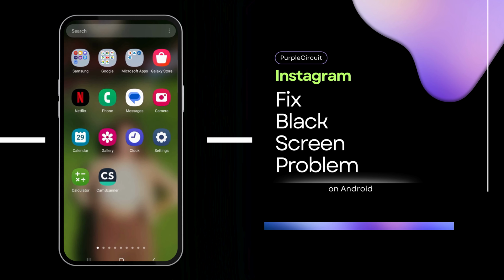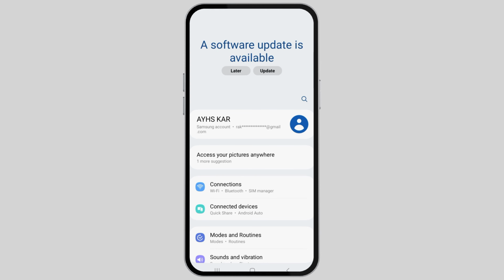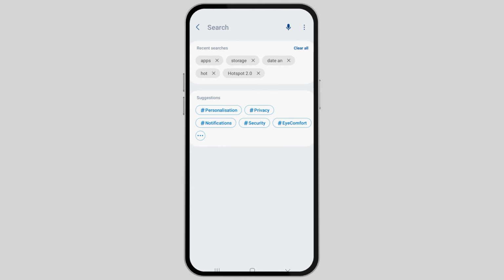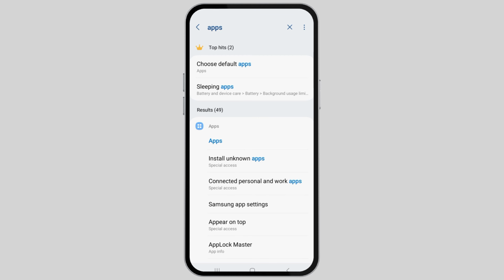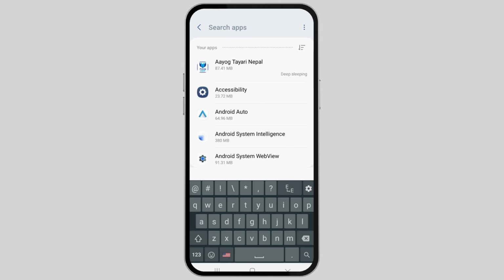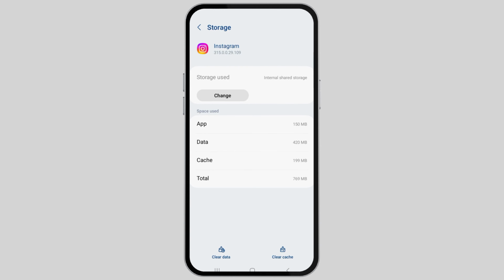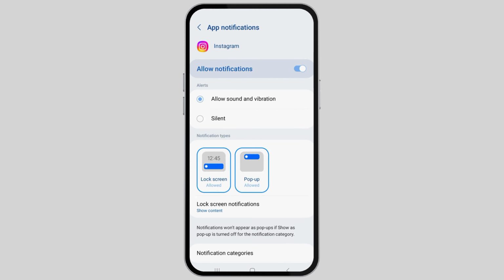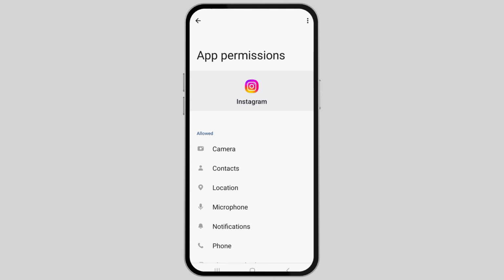How to Fix Instagram Black Screen Problem? (2024)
Is your Instagram showing a black screen in 2024? No need to panic; we've got the solution for you in this step-by-step tutorial. Join us in this video, where we'll guide you through troubleshooting and fixing the Instagram black screen issue, so you can enjoy a glitch-free experience on the platform.

In this tutorial, we'll cover:

- Identifying common reasons behind the Instagram black screen problem.
- Practical solutions to resolve the issue quickly.
- Tips and tricks to ensure your Instagram visuals are crystal clear in 2024.

Instagram is all about sharing vibrant moments, and we want to make sure technical glitches don't get in your way. If you've encountered the frustration of a black screen on Instagram, this video is a must-watch.